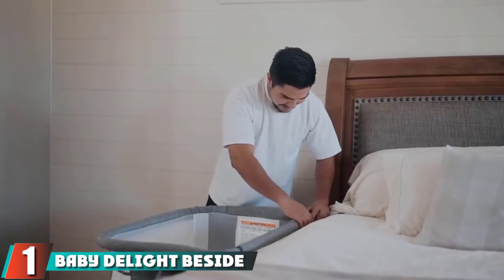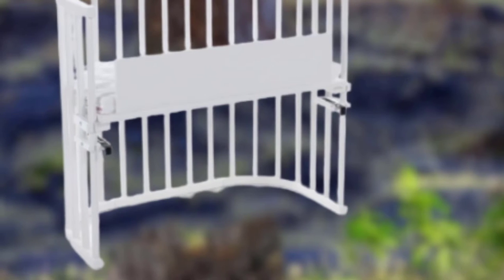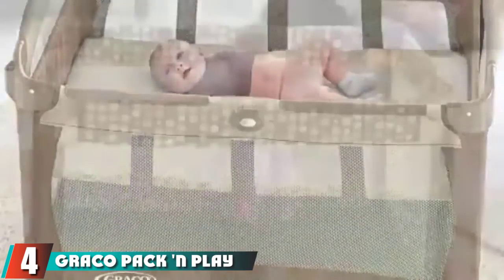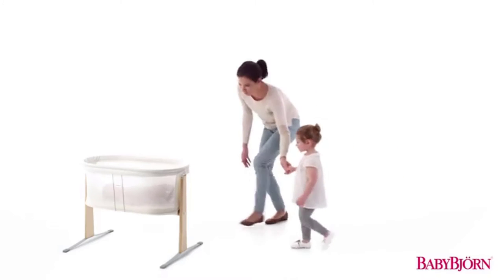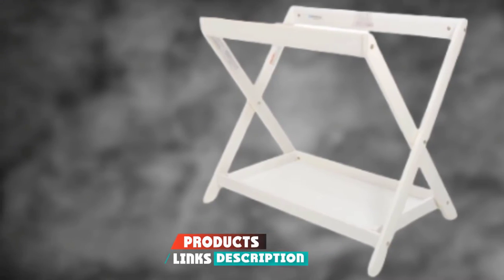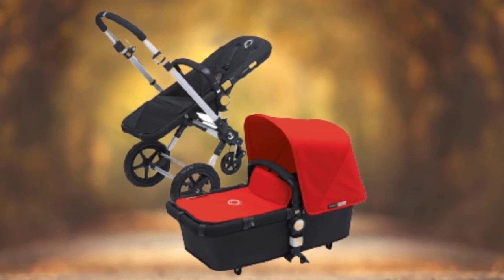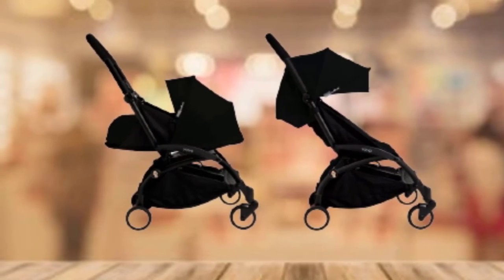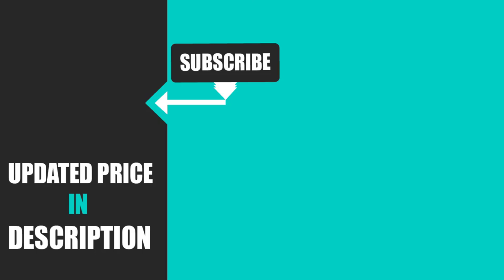Best Bassinet Strollers In 2021 - Top 10 Bassinet Stroller Review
Links to the Best Bassinet Stroller we listed in today's Bassinet Stroller Review video & Buying Guide:

Top Rated Bassinet Stroller List :

1. Baby Delight Beside Me Dreamer
2. babybay Bedside Sleeper
3. HALO Bassinest Essentia
4. Graco Pack 'n Play On the Go Bassinet
5. BabyBjorn Cradle
6. Lotus Bassinet
7. UPPAbaby Bassinet and Stand
8. Bugaboo Cameleon3
9. Babyzen Yoyo+ 0+
10. Bugaboo Fox

In this video, we have gathered the Bassinet Stroller for your beloved baby. With all types of consumers in mind, we made this list through extensive research, pricing, quality, durability, brand reputation, and a few other crucial factors. Meaning, you can get the listed products with utmost confidence.